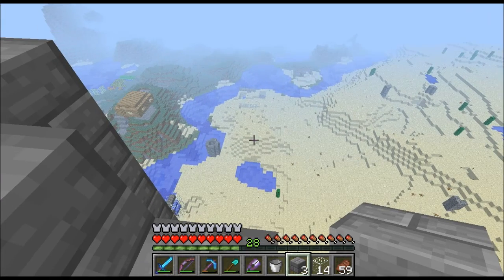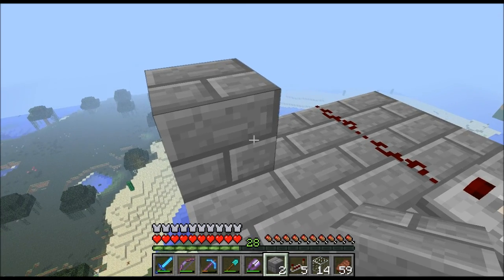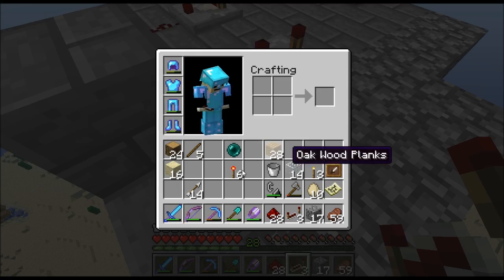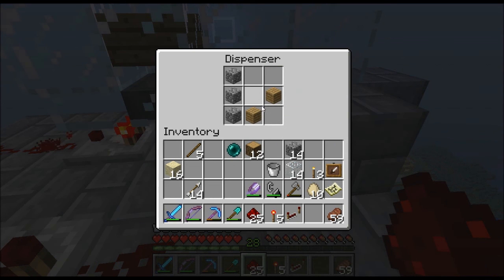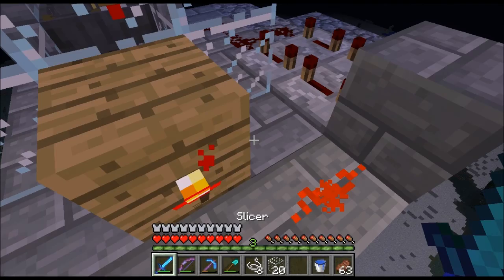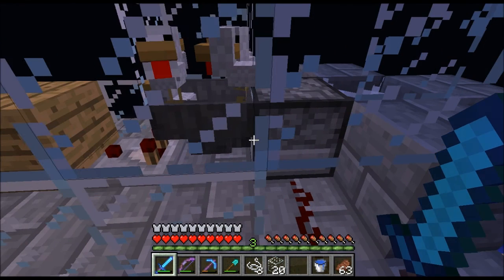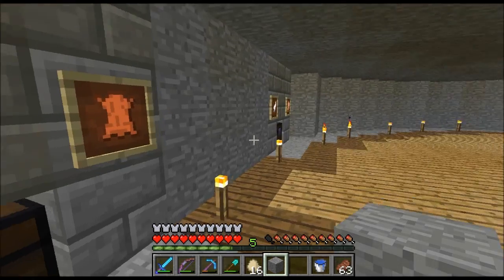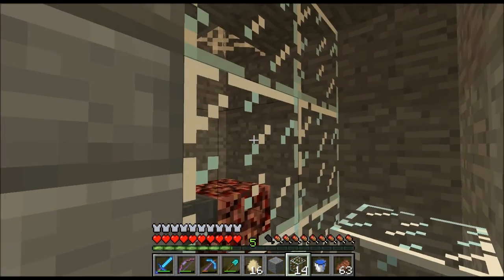let's play minecraft : gwtje : 34 Automated Cooked Chickens + Feathers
we make our automated cooked chicken farm and apologies for the bad audio because my headset is kinda broke. im hoping to fix it as soon as possible.